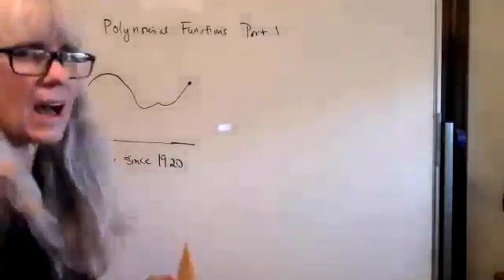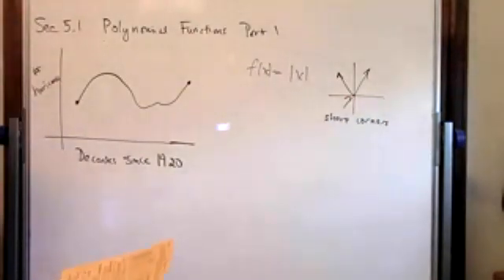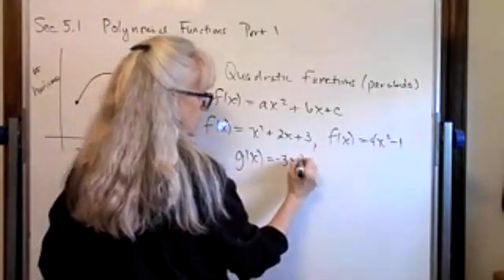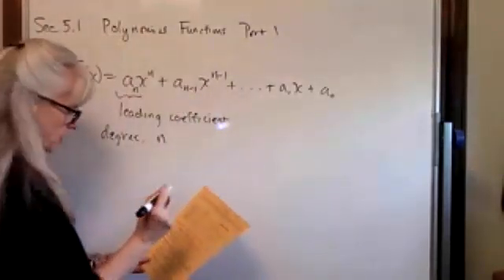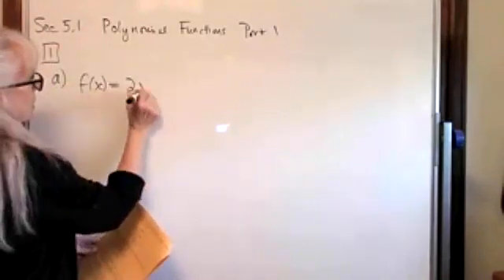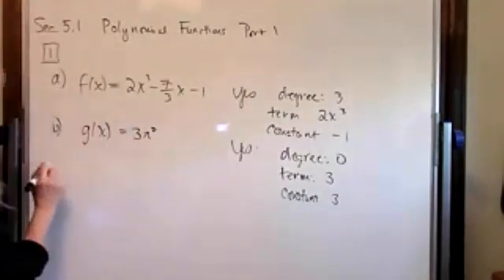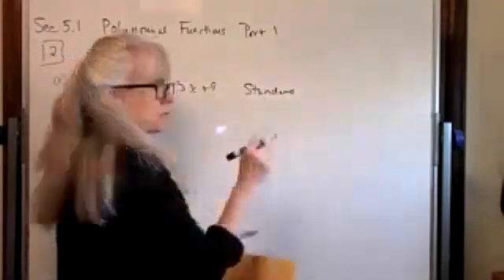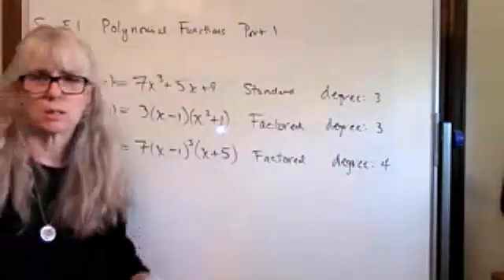Math 120 Sec 5 1 Part 1